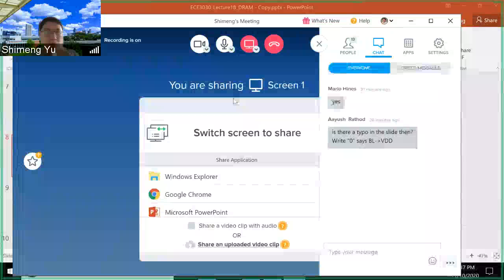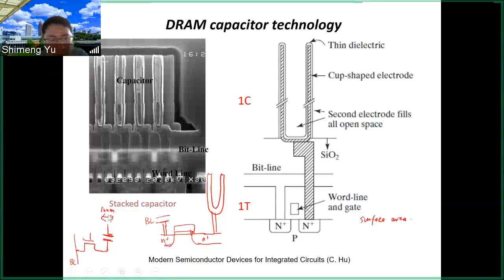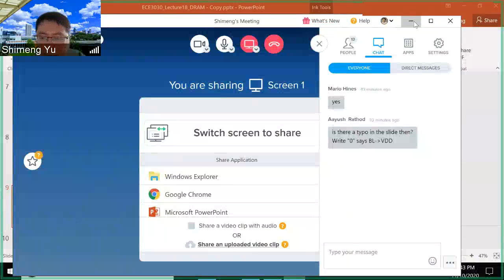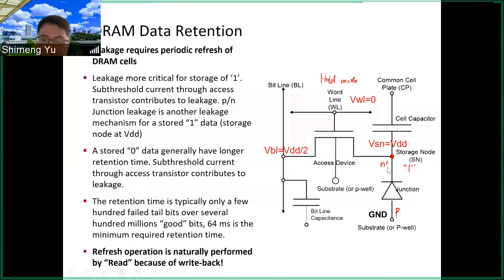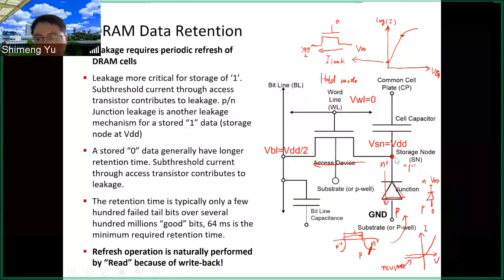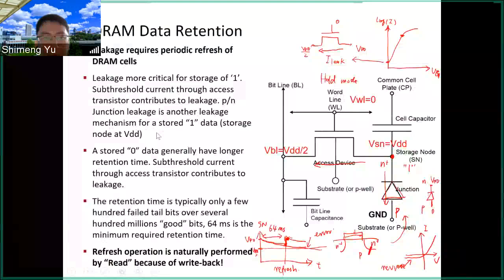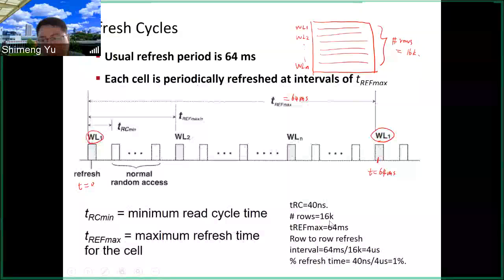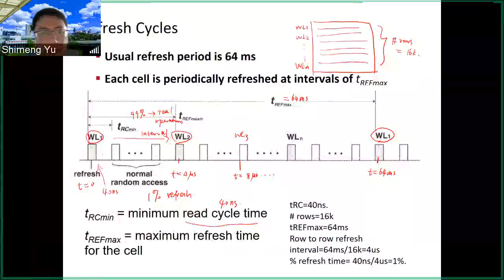Lecture18 DRAM part2